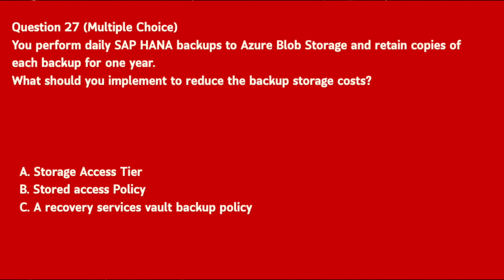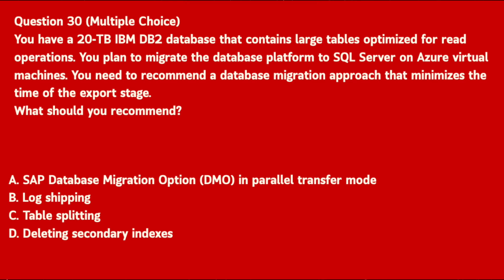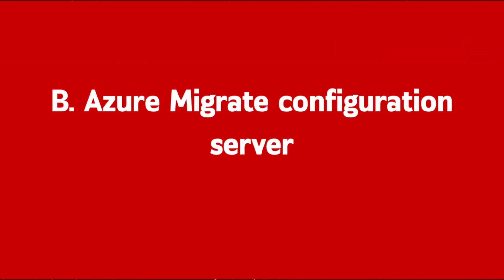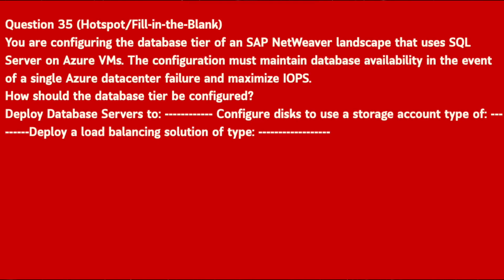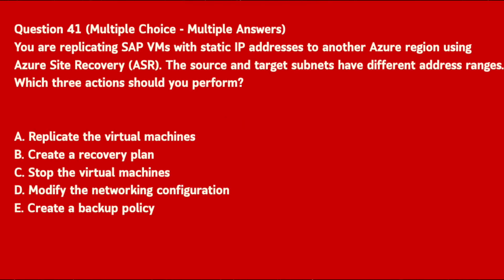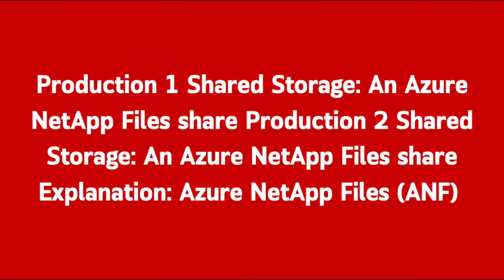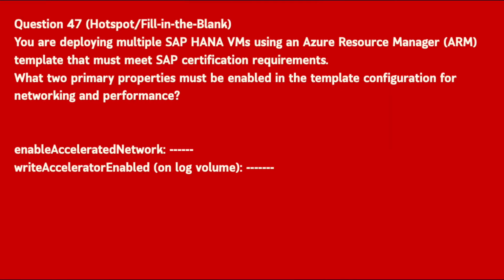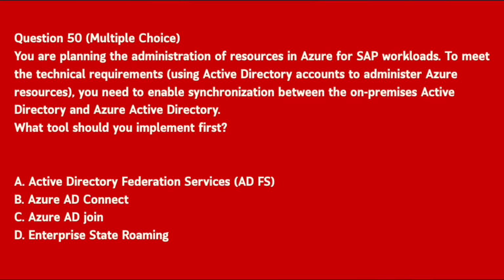SAP on Azure: AZ-120 Exam Secrets Revealed - part 2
Ready to test your SAP-on-Azure knowledge before the exam? 🎓💪
Welcome to part 2 of  50-question preparation quiz designed to sharpen your thinking, boost confidence, and simulate real Microsoft exam pressure!

You've studied. You've practiced. Now it's game time. 🧠⚔️

This is the 2nd video where we  cover the most critical Azure for SAP concepts:
🔹 Architecture & HA/DR
🔹 Networking & Identity
🔹 Storage & Compute for SAP HANA
🔹 Monitoring & Automation
🔹 Cost governance, security & migration approaches

Whether you're about to sit for the AZ-120 or brushing up SAP-on-Azure expertise — this quiz will help solidify your concepts and exam mindset ✅

✔️ How Microsoft tests SAP-on-Azure real-world scenarios
✔️ Patterns & keywords to identify the right solution
✔️ Time-management strategy for the exam
✔️ Exam-day mindset to stay calm & confident
✔️ 50 practical AZ-120 questions & explanations

🧠 Bonus: Exam Day & Day-Before Strategy Before we jump into the quiz, you’ll also get:
✨ Smart revision mindset
🛑 What NOT to do before the exam
🎯 Focus hacks to stay calm & sharp
⏰ Time-management techniques for case-based questions
⚡ Confidence-building mental priming These insights come from real experience, not theory.

📩 Share with a fellow cloud professional
🧠🔥 And when are you taking your AZ-120 exam? Let’s ace it — together 👊🚀

Practice questions part 2 … 🔎 Hashtags